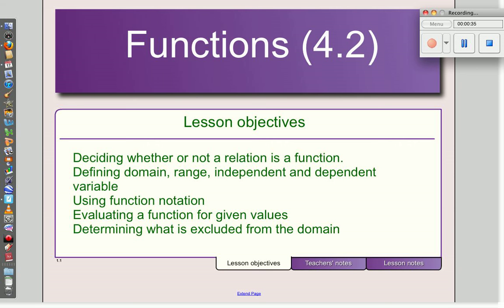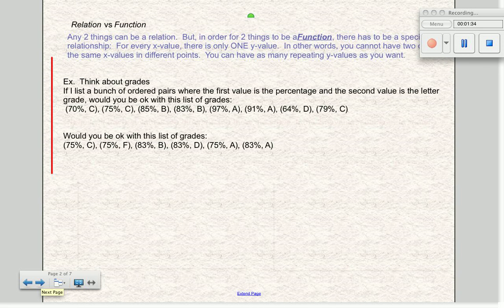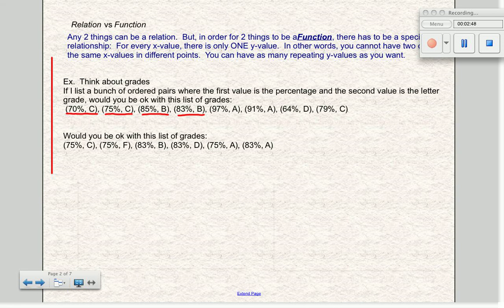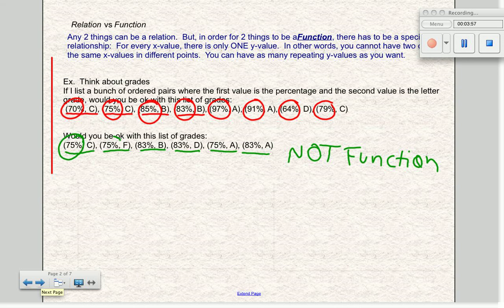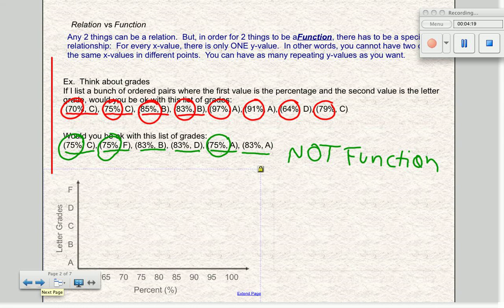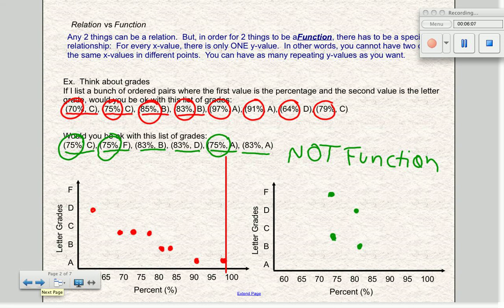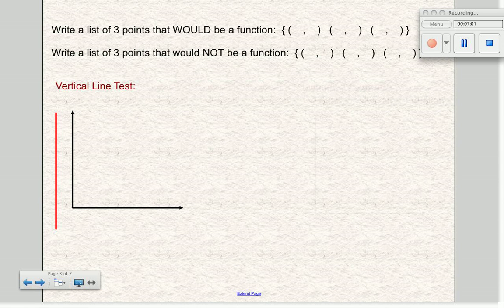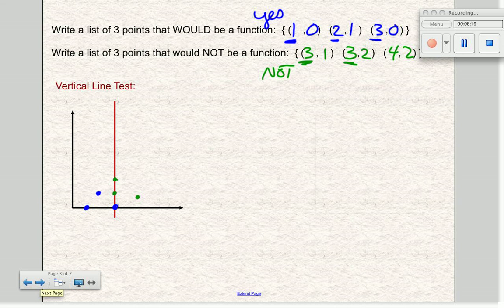Pierce 4.2 Functions, part 1.mov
Define function, vertical line test